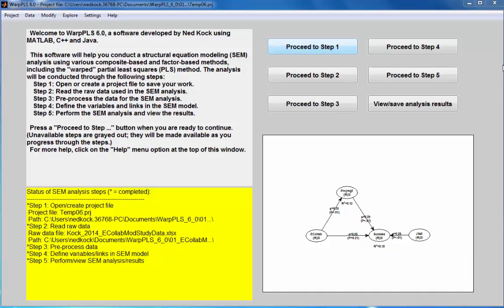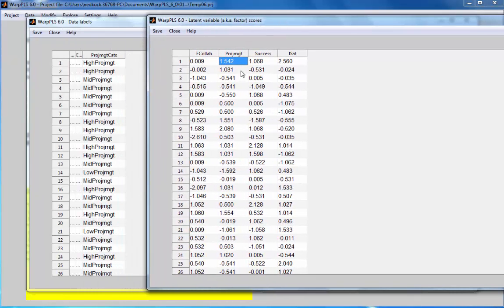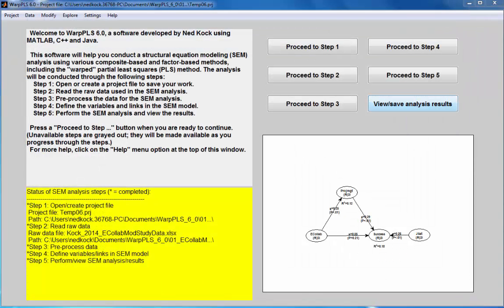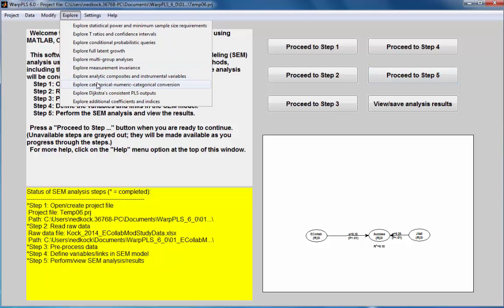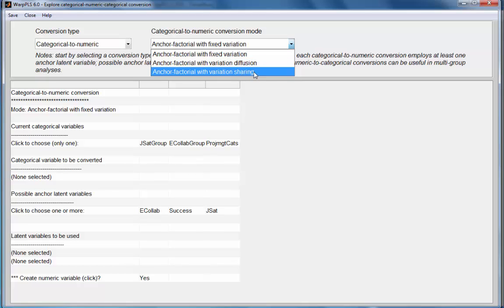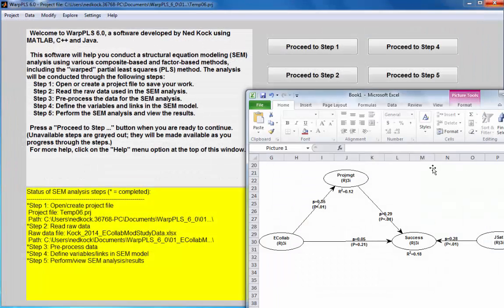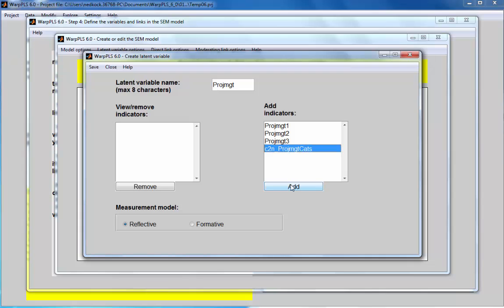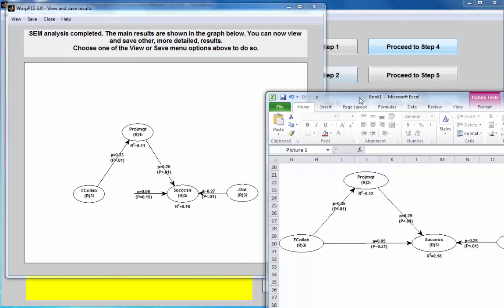Explore Categorical-to-Numeric Conversion in WarpPLS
Shows how to create a numeric variable, based on a data label variable (i.e., a categorical variable), for use in a structural equation modeling (SEM) analysis using the software WarpPLS.